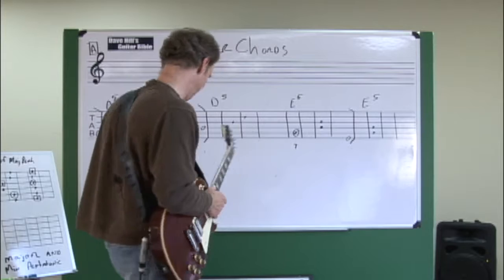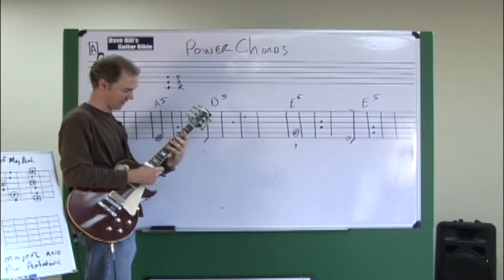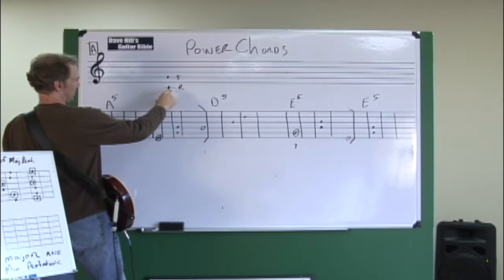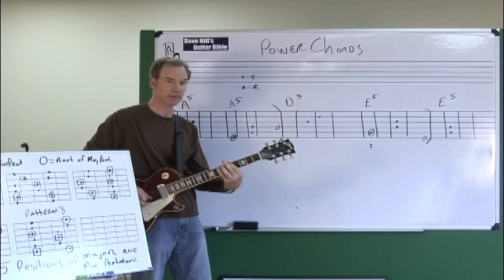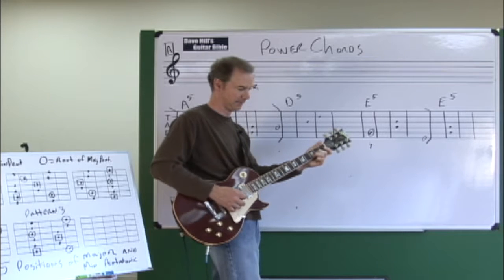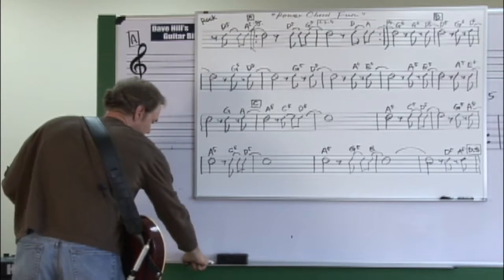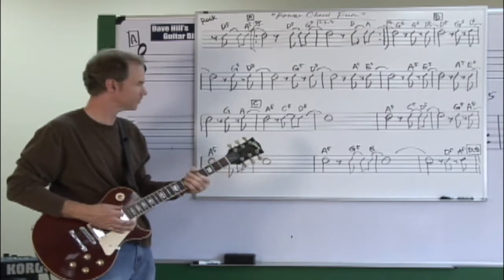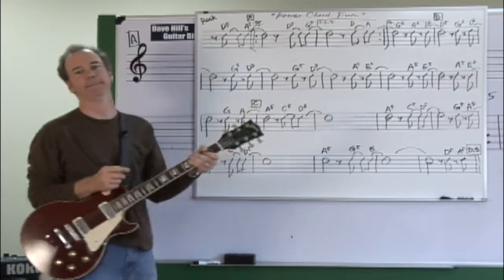Guitar Bible Lesson(16-1) Power Chords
- Learn the power chords, play it  and practice solo.